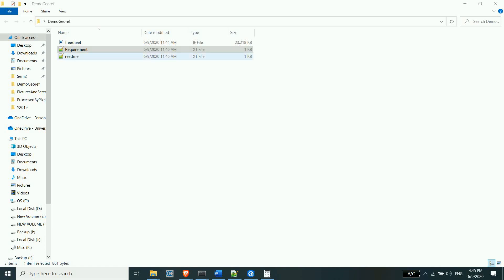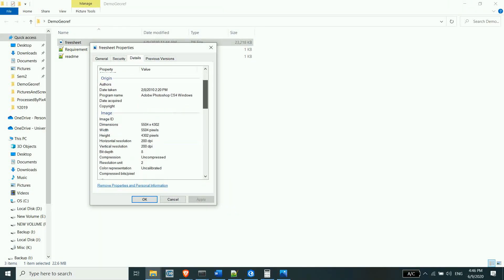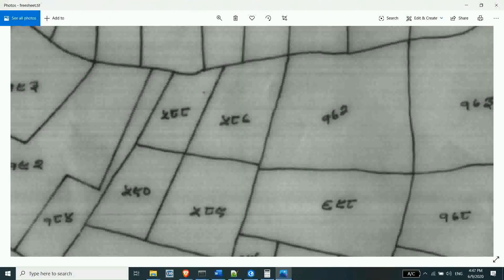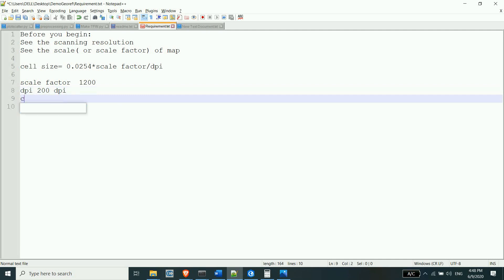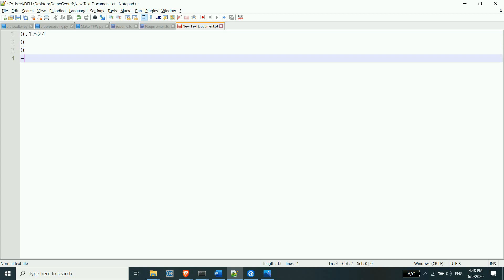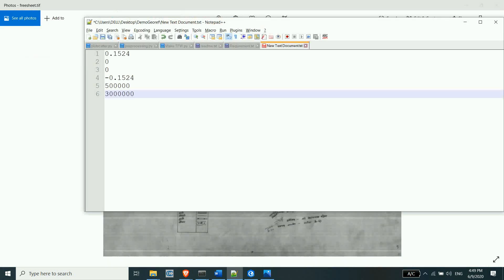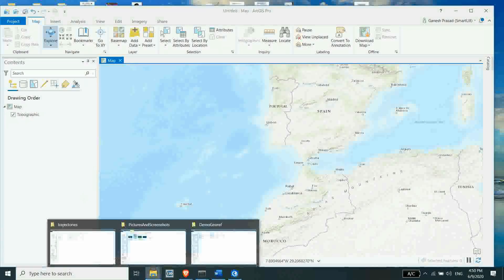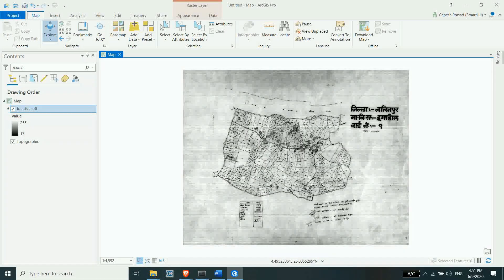Arbitrary Geo-referencing in free Sheet Cadastral Map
Video Prepared By: Ganesh pd. Sigdel (GPS dai)